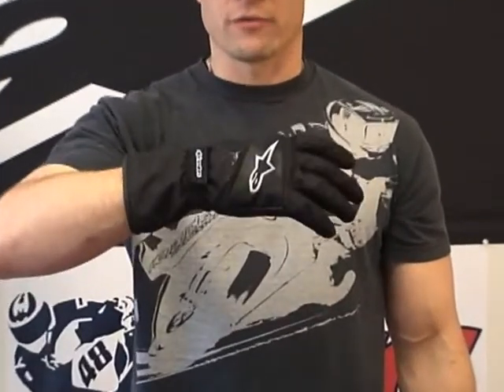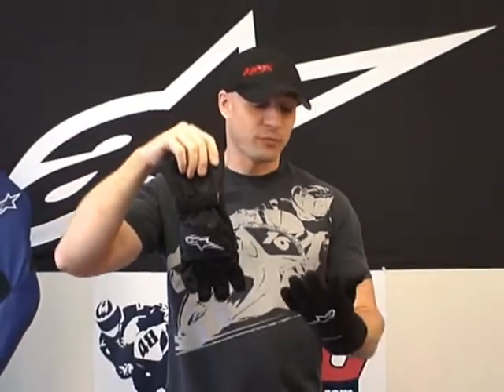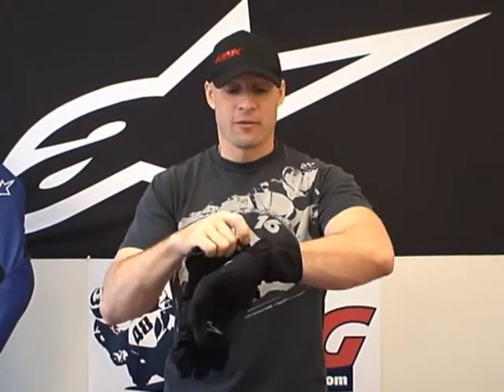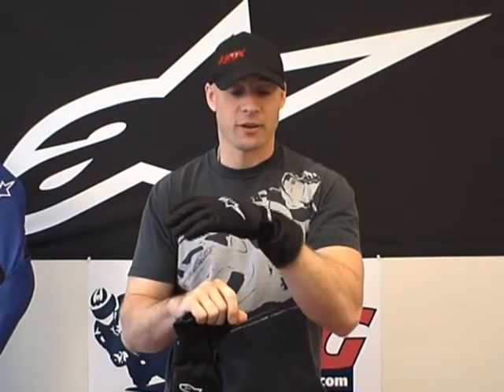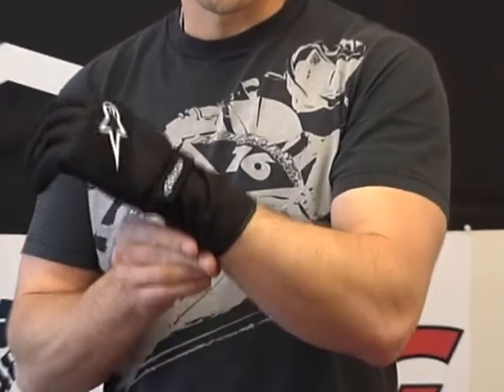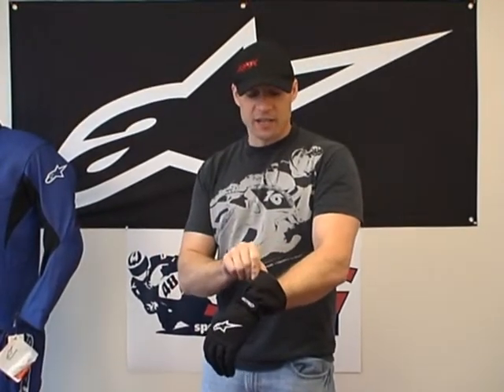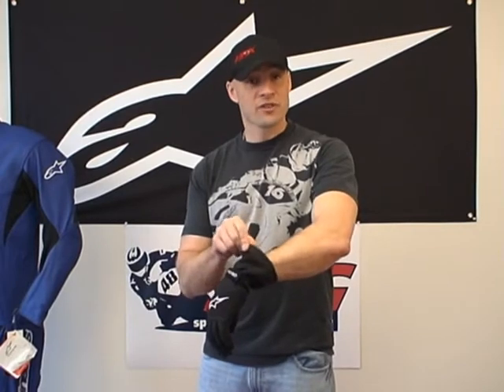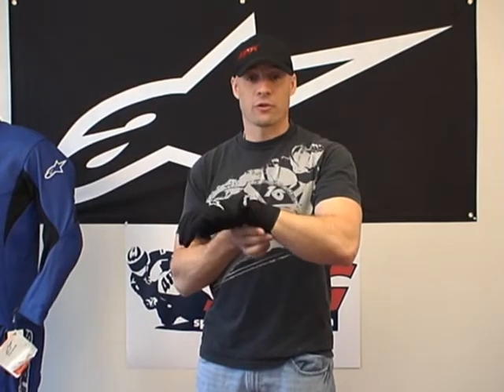Alpinestars SRS Waterproof Glove Review from SportbikeTrackGear.com